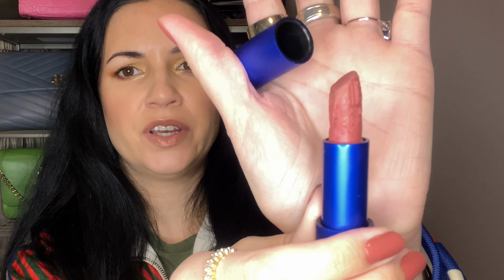Are favorites still a thing?? Products I’m loving on my no buy! 😍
If you shop through my Sephora link it helps out my channel! Thank you!

ND Bronze Palette
Pat McGrath bronze seduction
ND I need a nude palette
Natasha Denona Hy Glam concealer N4
Hourglass brilliant nude blush
Alter ego eye primer
What's Up Beauty positivity face primer
Colourpop beeper lip liner
Kiko lip liner shade 20
Pat McGrath Contour
What's up beauty lipstick
Colourpop lux lip oil skinny dip

code: CHICGEEK10

Nails: Lights Lacquer which we call a rose